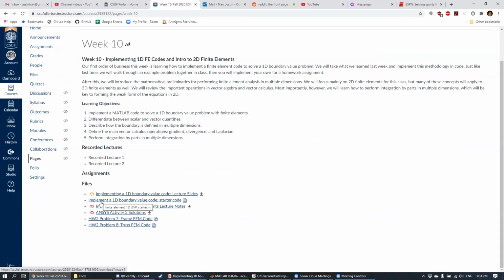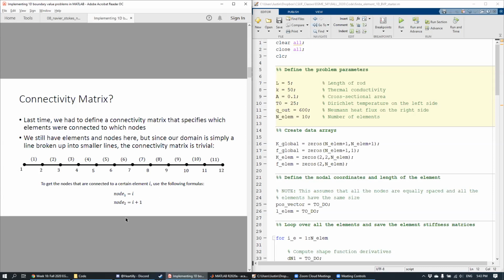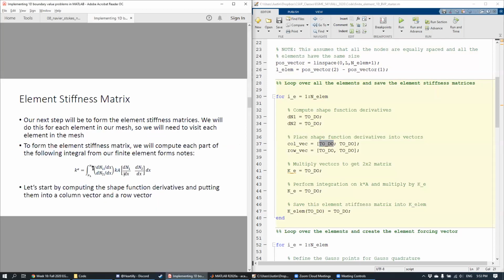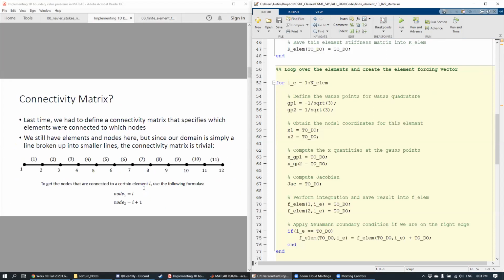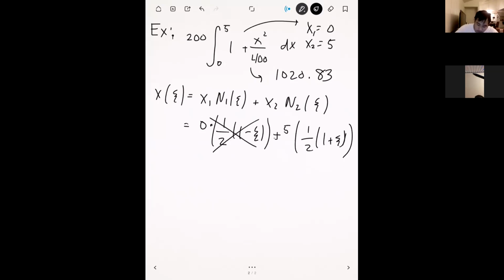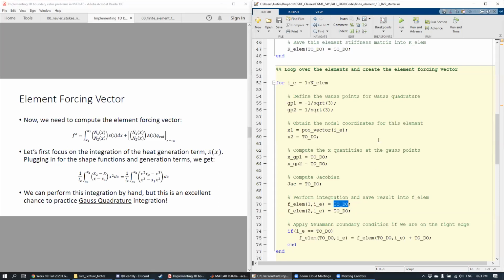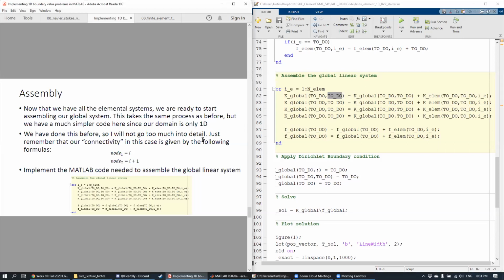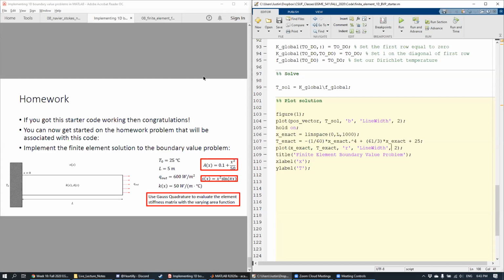EGME 541 FALL 2020 Week 10 Lecture 1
Week 10 - Lecture 1: Implementing 1D Boundary Value Codes